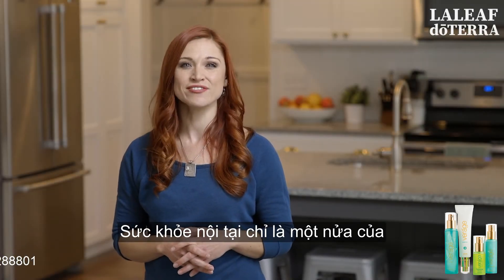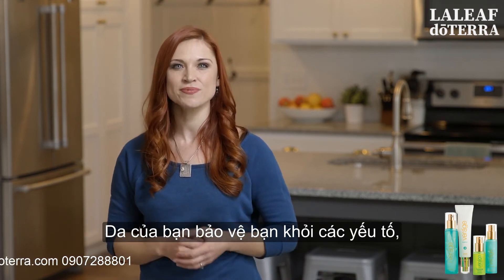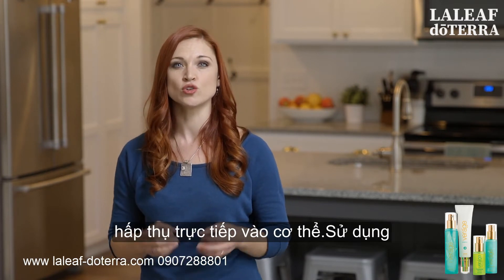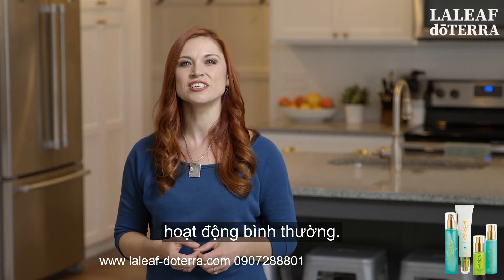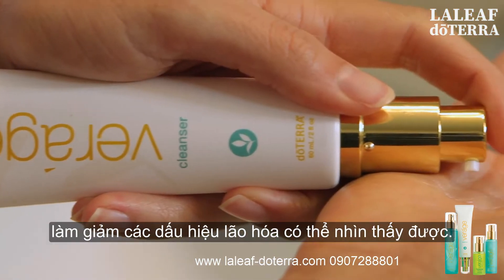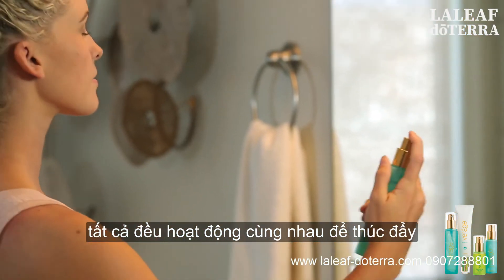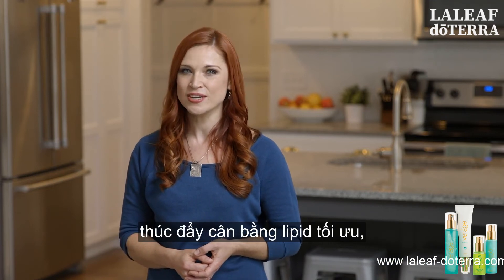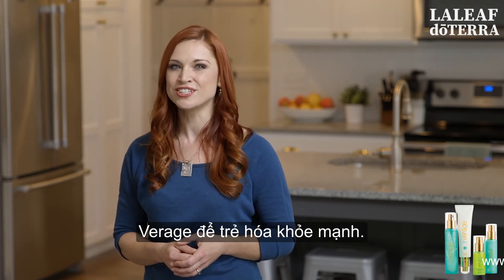Bộ sưu tập chăm sóc da Veráge doTERRA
- Veráge là một hệ thống độc quyền của các sản phẩm chăm sóc da tự nhiên giúp nuôi dưỡng và cấp nước cho da và giảm các dấu hiệu lão hóa có thể nhìn thấy được.
- Công nghệ thực vật tiên tiến được sử dụng ở Veráge thúc đẩy sự xuất hiện của sự cân bằng lipid tối ưu sự cân bằng tương tự được tìm thấy trong một làn da khỏe mạnh, trẻ trung. Mỗi sản phẩm bao gồm những món quà thực sự từ Trái đất: chiết xuất thực vật nuôi dưỡng, tinh dầu CPTG ® tinh khiết và mạnh mẽ , và các thành phần tự nhiên chọn lọc. Bộ sưu tập chăm sóc da doTERRA Veráge mang lại kết quả mà bạn có thể nhìn thấy và cảm nhận một cách tự nhiên.
- Khai thác các chiết xuất thực vật mạnh mẽ, chất làm mềm và tinh dầu CPTG ® , Verage cung cấp cho làn da của bạn mọi thứ cần thiết. Sử dụng cùng các tiêu chuẩn nghiêm ngặt được tìm thấy trong các loại tinh dầu CPTG ® của chúng tôi , các thành phần được sử dụng trong Veráge có chất lượng và độ tinh khiết cao nhất.
- Mỗi sản phẩm trong hệ thống Veráge đều chứa các chiết xuất từ ​​thực vật đã được nghiên cứu rộng rãi và cho thấy có tác dụng thúc đẩy làn da trẻ trung. Veráge đã được bào chế một cách khoa học để cung cấp một hệ thống tự nhiên và hiệu quả giúp da trở lại cuộc sống. Sử dụng Verage hàng ngày sẽ thúc đẩy một làn da mịn màng, đàn hồi và sáng.
- Bộ bao gồm:
+ Kem dưỡng ẩm Veráge®
+ Veráge® Cleanser
+ Veráge® Immortelle Hydrating Serum
+ Veráge® Toner